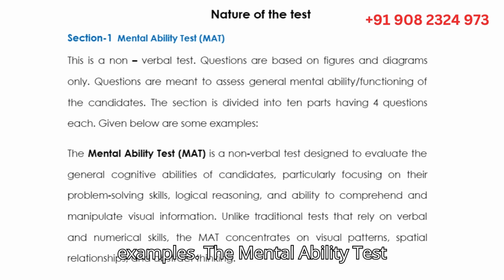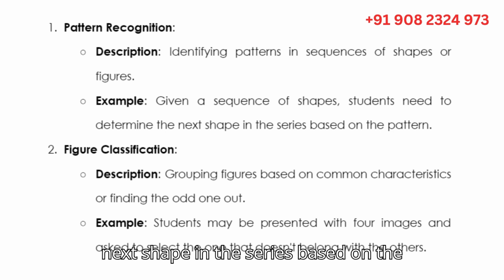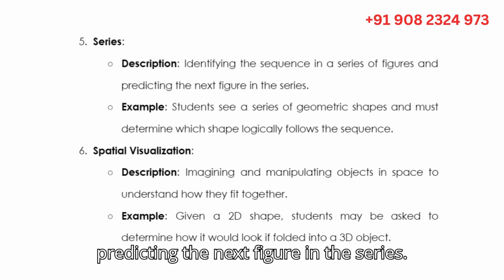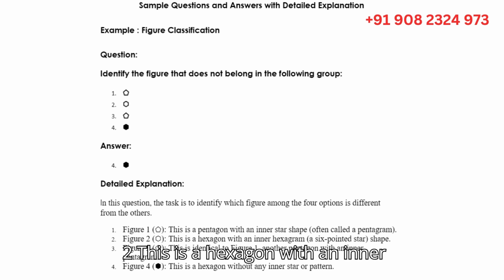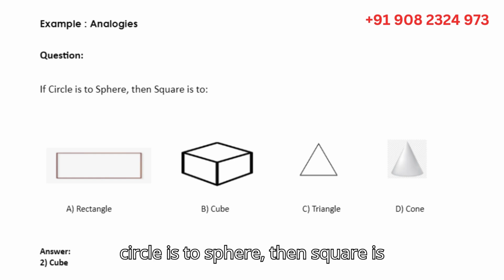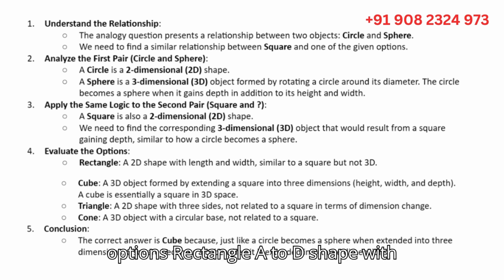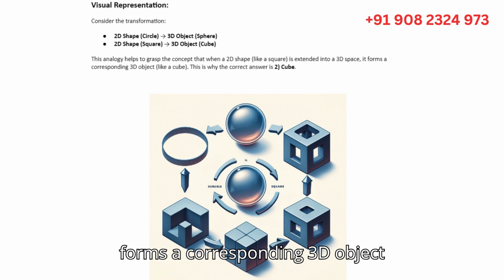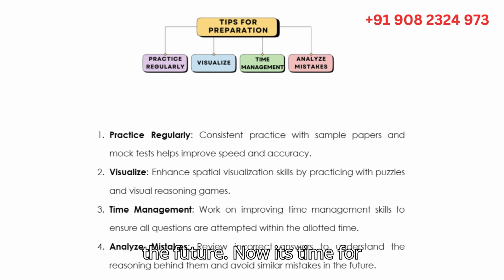Section 1 Mental Ability Test (MAT) | Practice MCQs | Test Series | Free e Book | JNVST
🎯 Welcome to Section-1 of the Mental Ability Test (MAT)!

Are you ready to sharpen your mental skills and ace your exams? Whether you’re preparing for entrance exams like JNVST, NTSE, or any competitive test that requires problem-solving expertise, this video is your go-to guide!

In this video, we cover the essentials of the Mental Ability Test (MAT), designed to challenge and enhance your cognitive abilities. We’ll walk you through critical concepts such as:

✅ Pattern Recognition
✅ Analytical Reasoning
✅ Logical Deductions
✅ Visual and Spatial Ability
✅ Classification and Series Completion

🧠 What You’ll Learn:

Proven strategies to tackle complex mental ability problems
Step-by-step solutions for various question types
Practical tips to improve speed and accuracy during the exam
Ideal For:

Students preparing for competitive exams (JNVST, NTSE, SSC, etc.)
Anyone looking to improve their logical thinking and reasoning skills

🎓 Stay ahead of the competition! Watch the entire series on Mental Ability Tests to master every section of your exam.